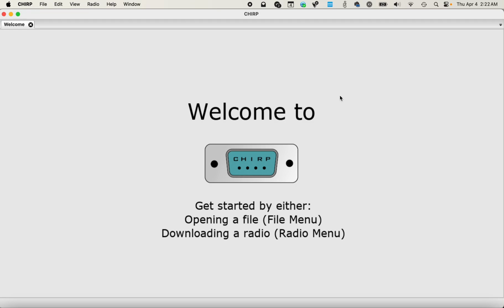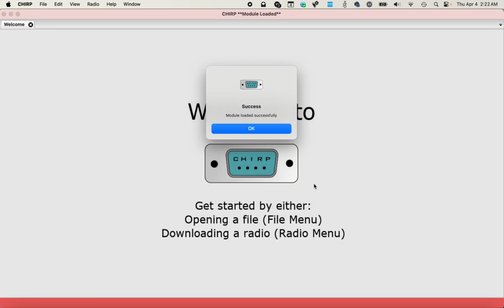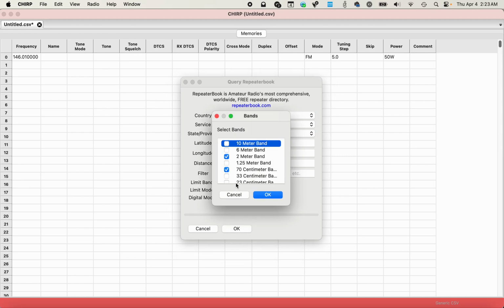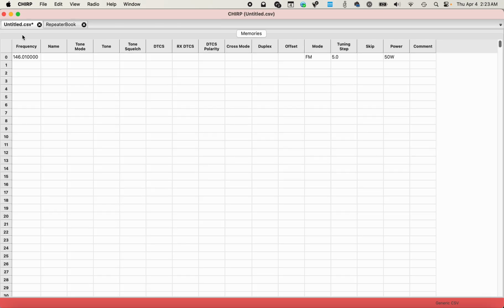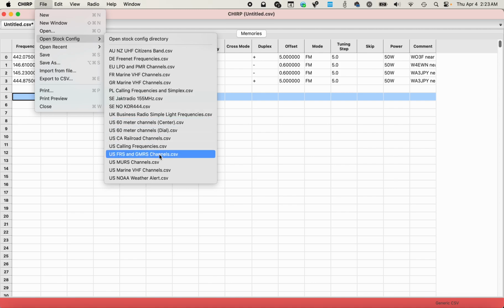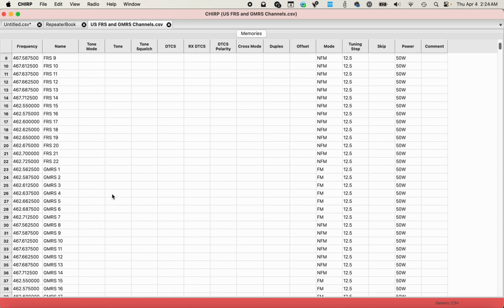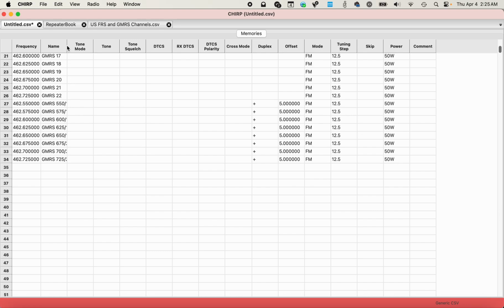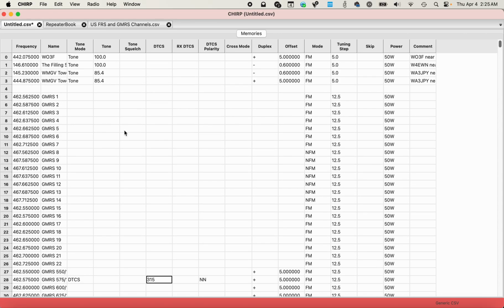Programming a Wouxun KG-Q10H with CHIRP Software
How to Program a Wouxun KG-Q10H using CHIRP software.